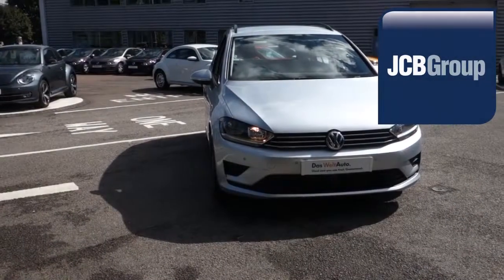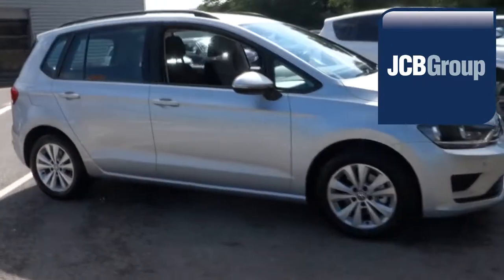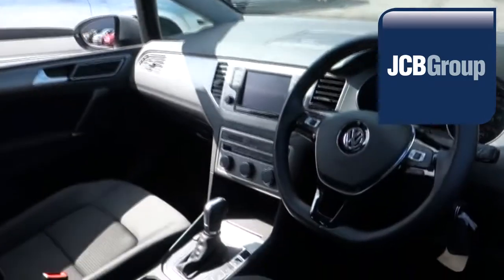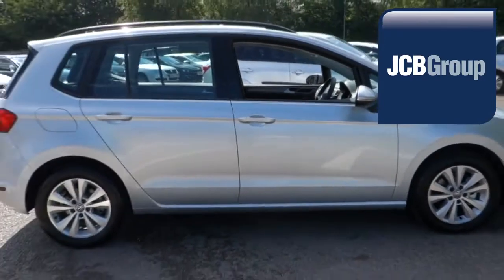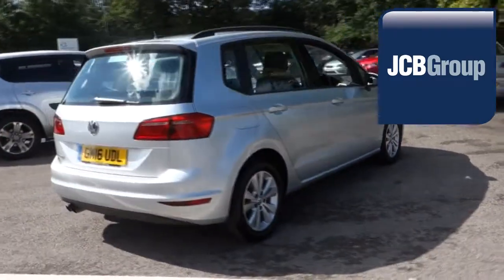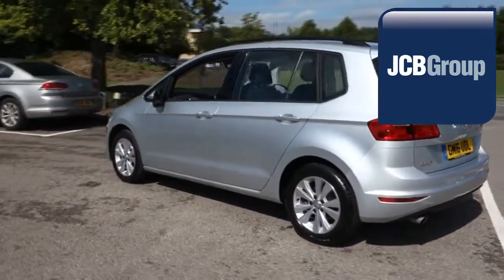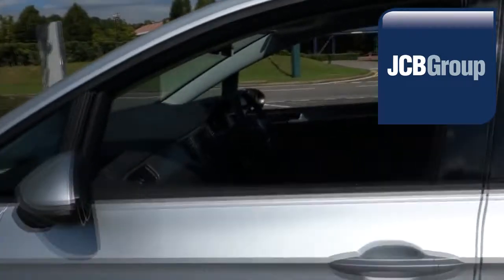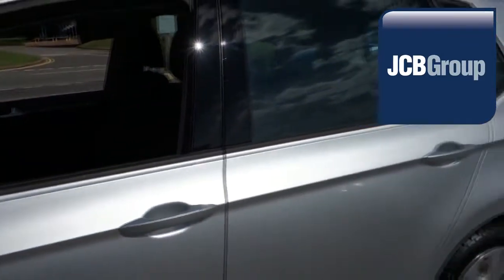Gm16udl Volkswagen Golf SV 1.4 TSI SE (125PS) 1.4l JCB VW MEDWAY